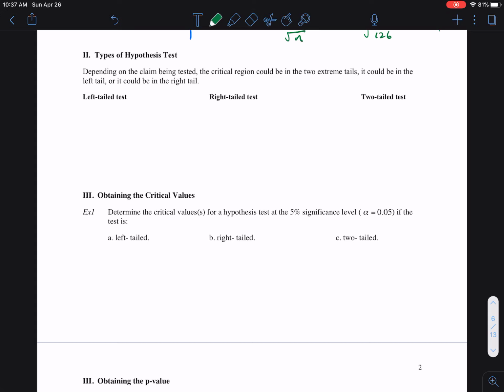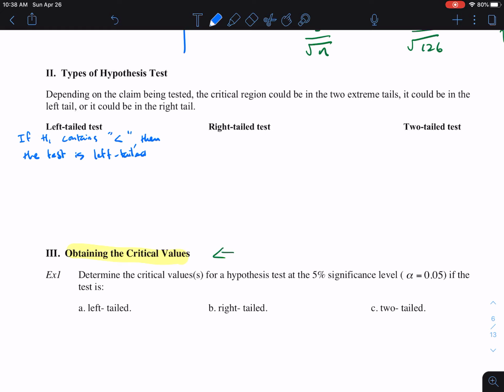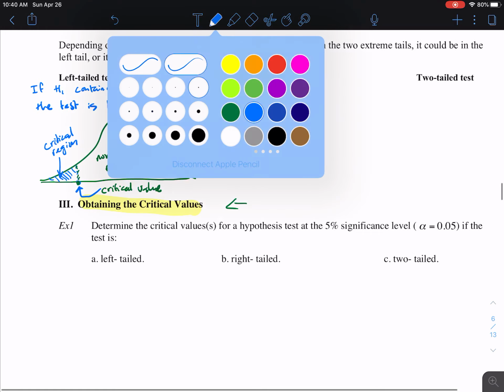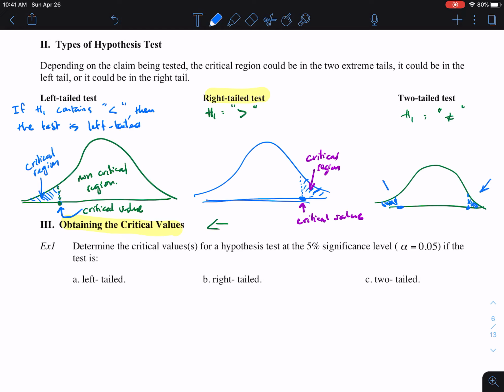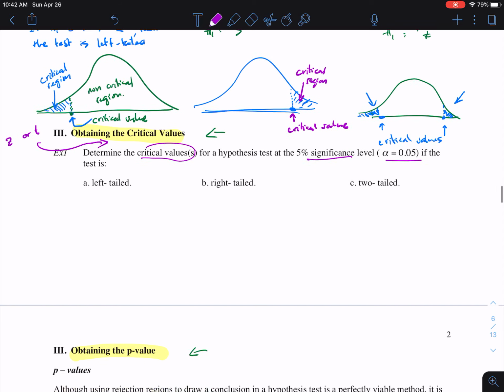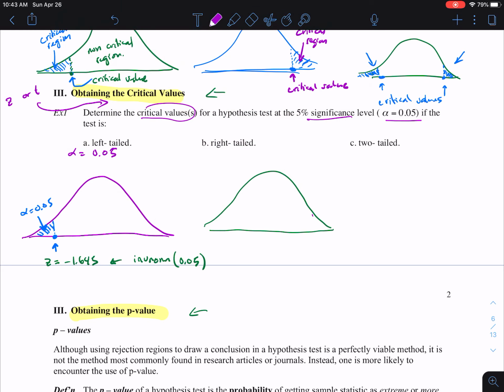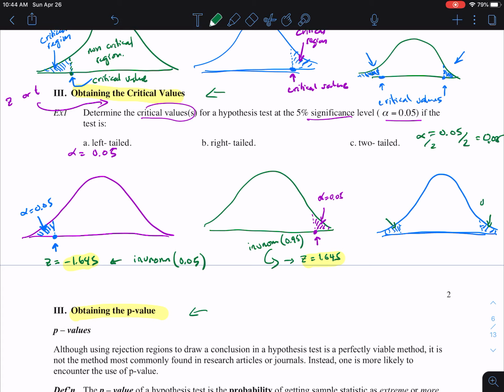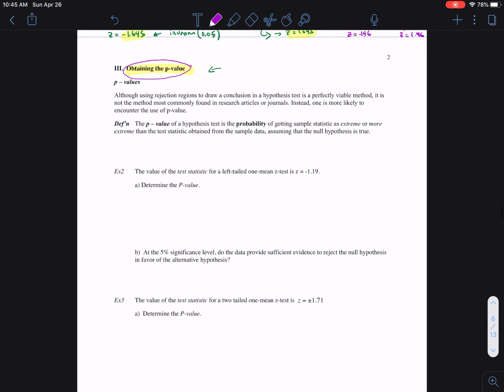Stat 300: 8.2 Testing a claim about Proportion part 2